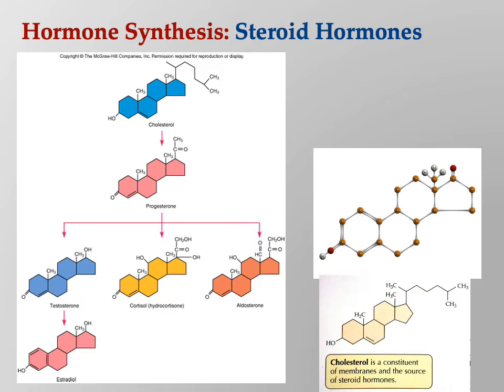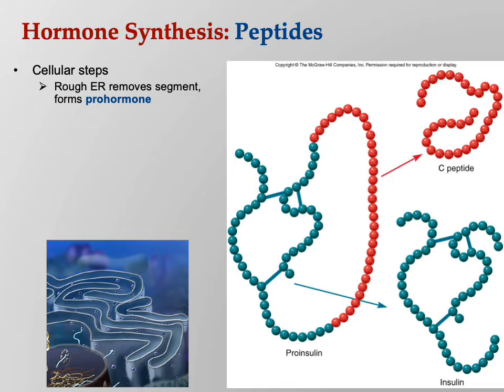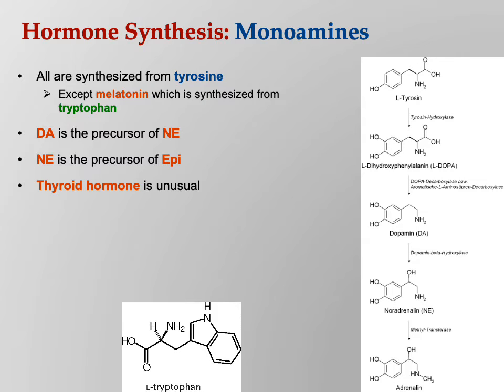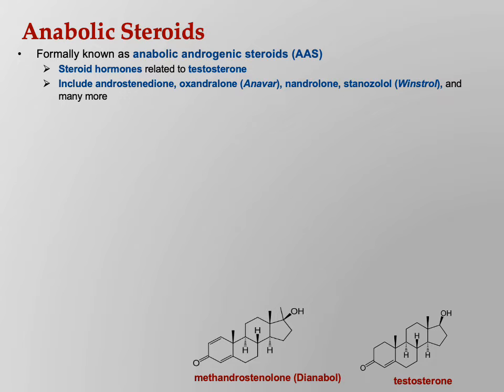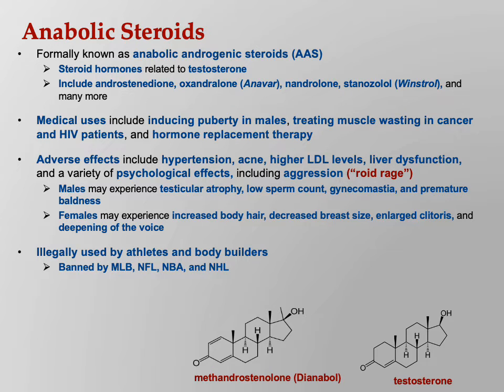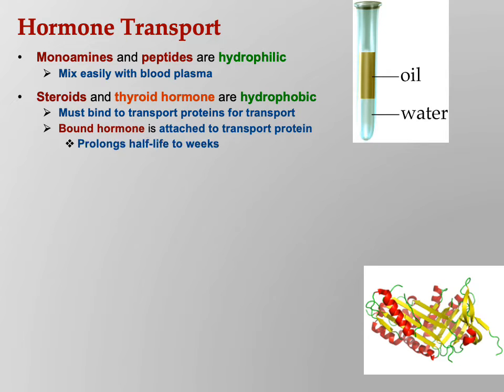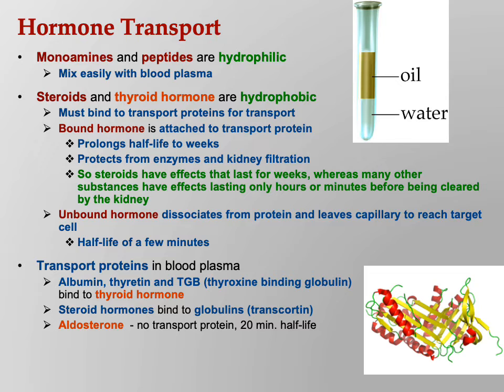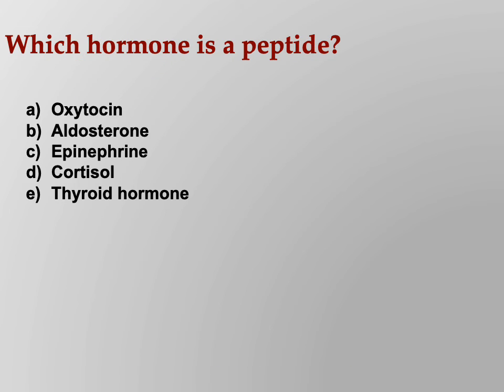Annotated Endocrine Physiology Lecture 5